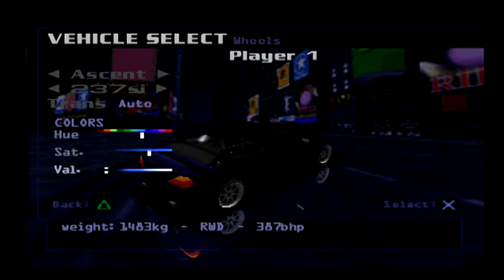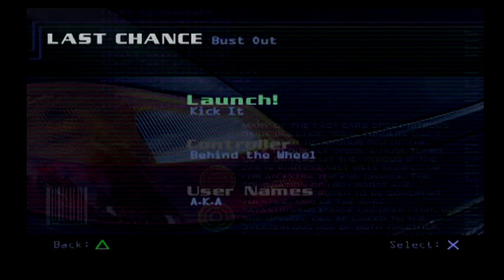Midnight Club: Street Racing Walkthrough! Max Speed Test in the the Ascent 237si!! Part 15!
Hey everyone! Here is the next video in my Midnight Club: Street Racing Max Speed Test series! We are using the Ascent 237si!!  This is part 15 in my Max Speed Test series, and this car is the fantastic!